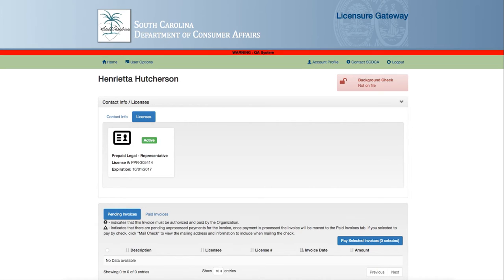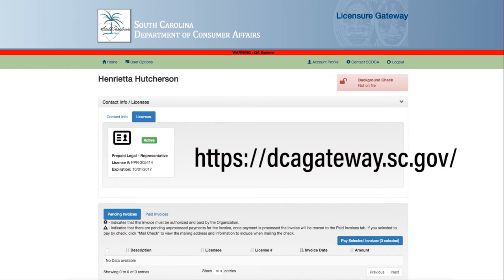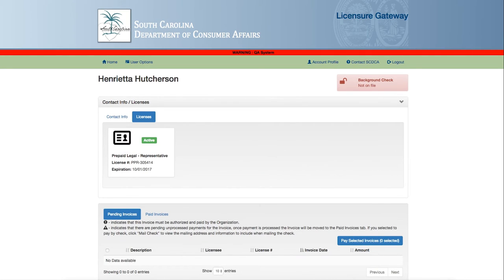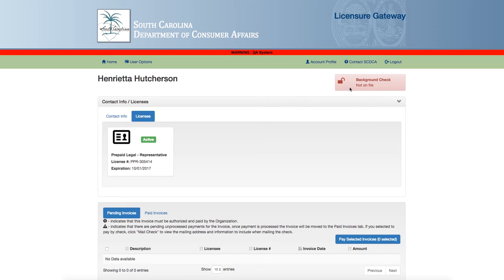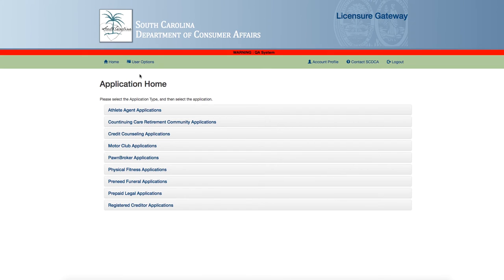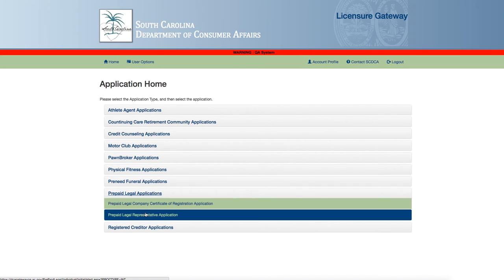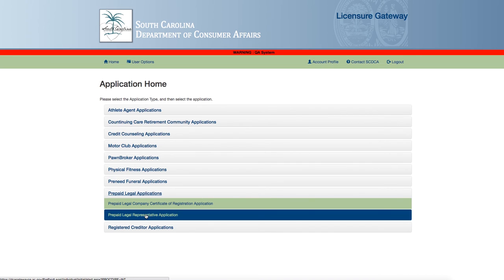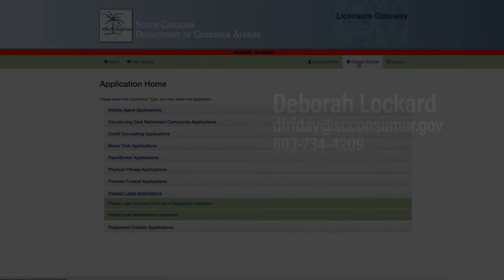DCA Licensure Gateway: Applying for a License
Learn how to use the South Carolina Department of Consumer Affair's online licensing system, CALAS to apply for a license.